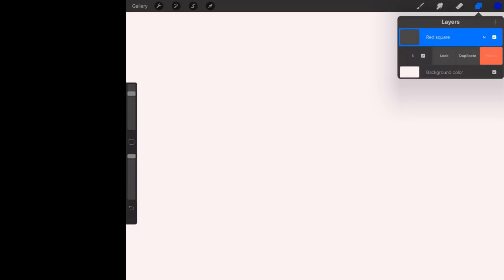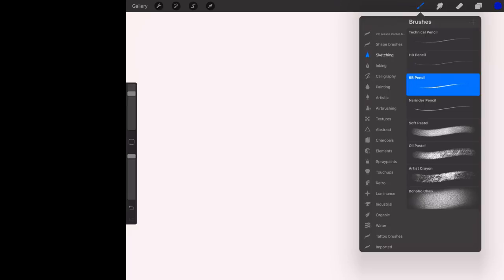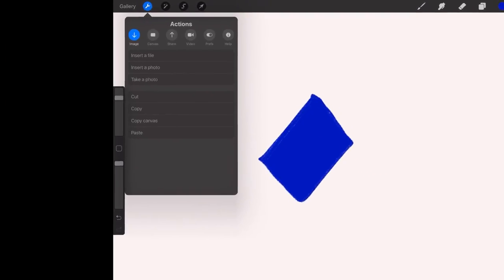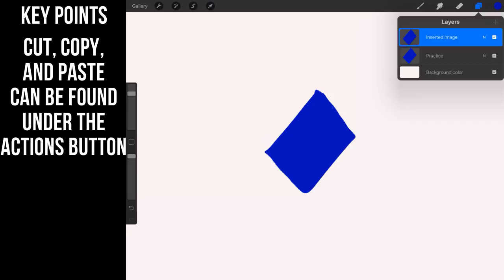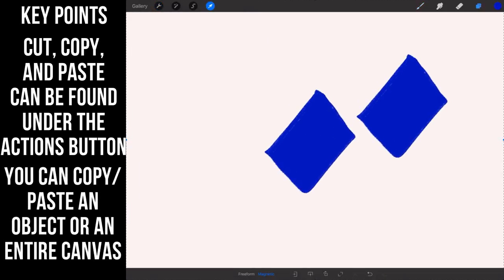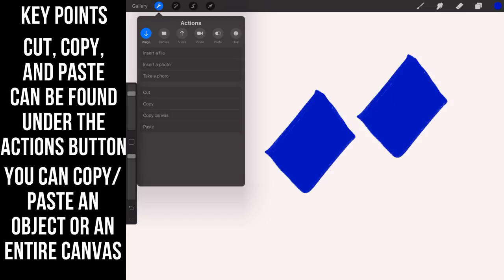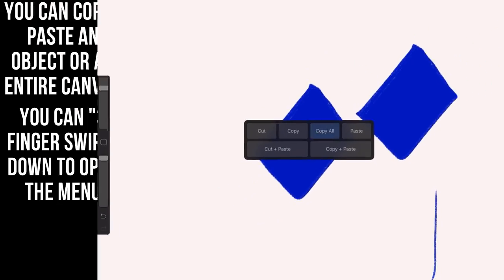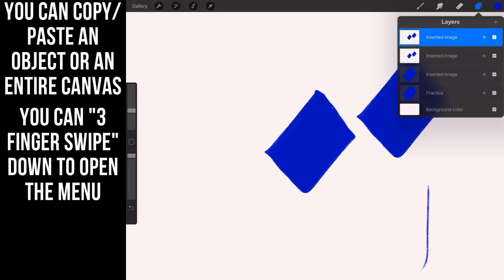Cut Copy and Paste in Procreate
Want more in Procreate, check out the best selling course here at a discount for Youtube viewers